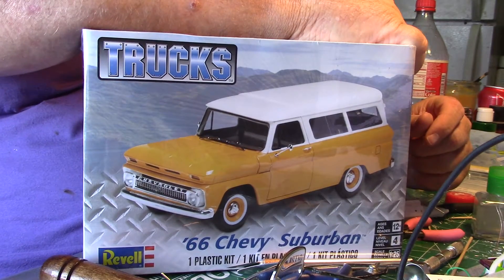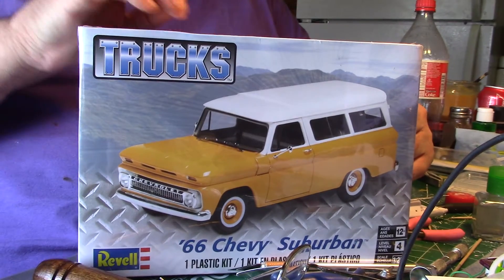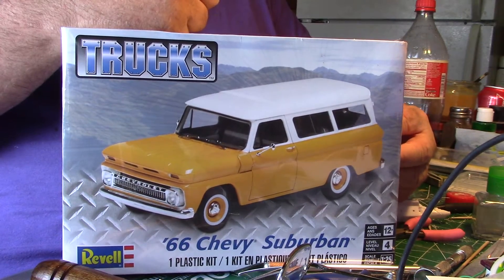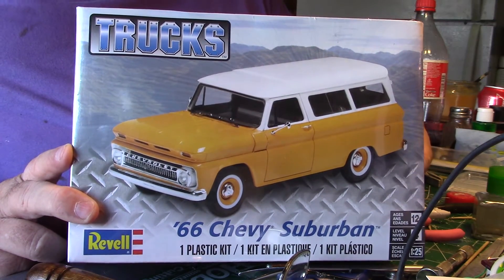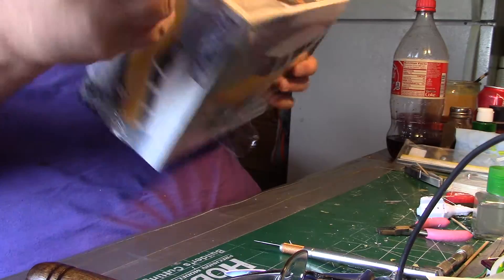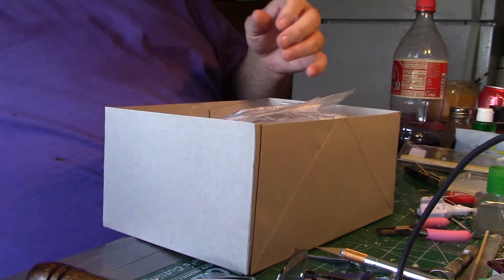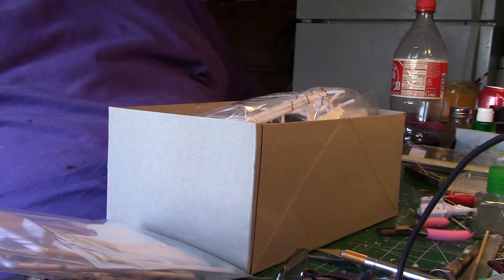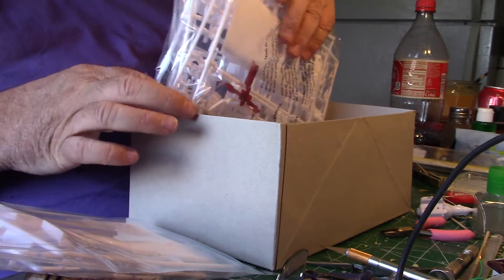Rustification Nation GB intro